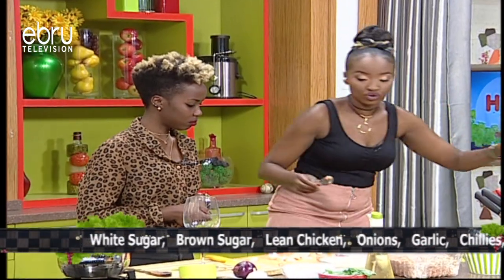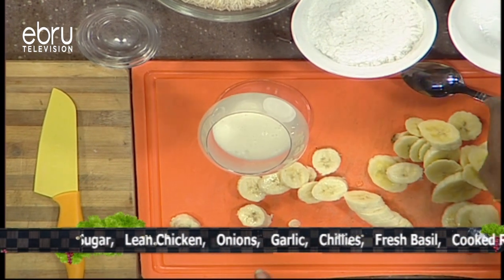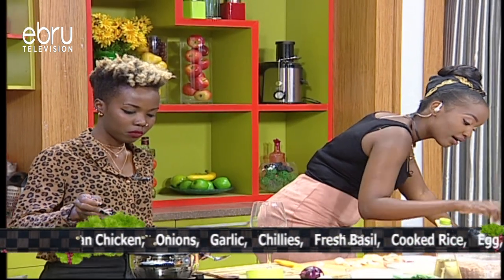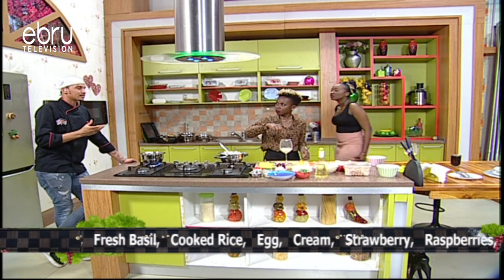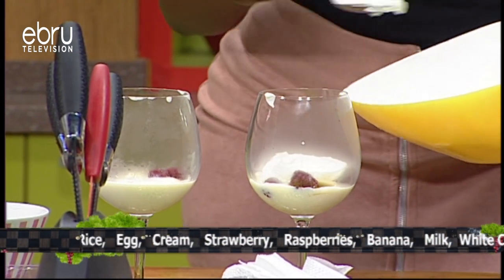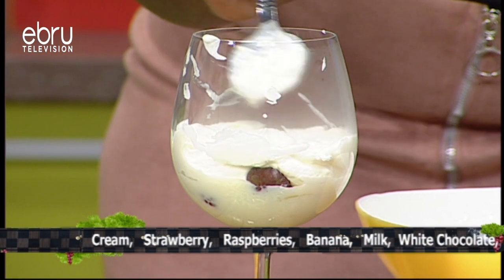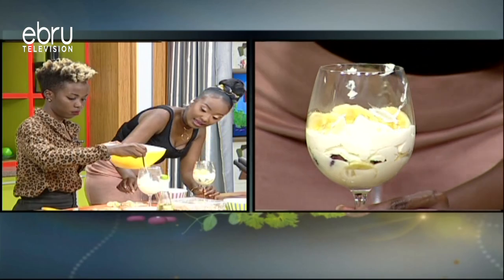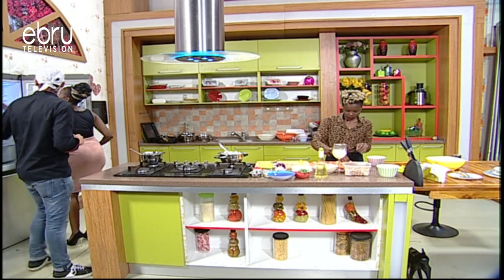How To Layer Custard Dessert